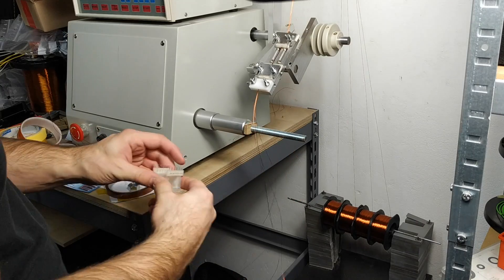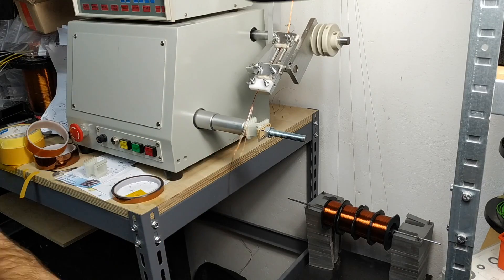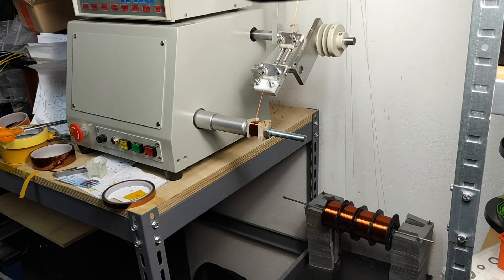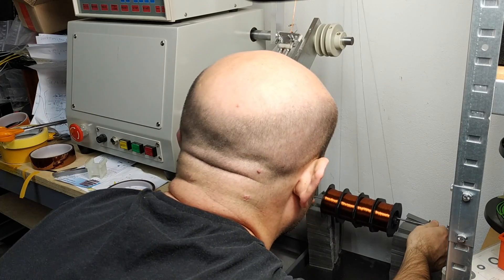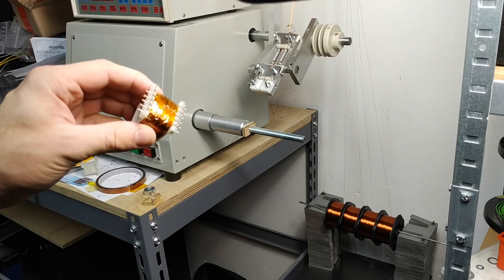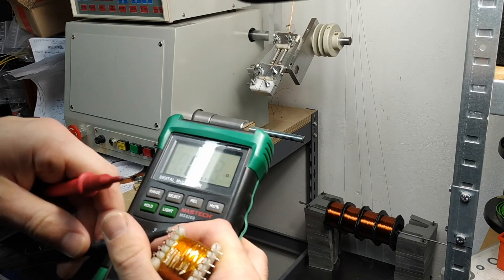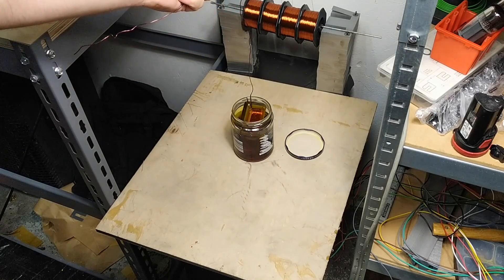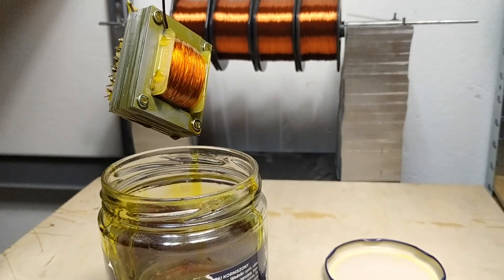API 312 Output Transformer Winding Quadfilar 2503